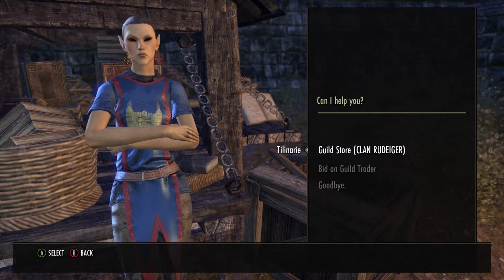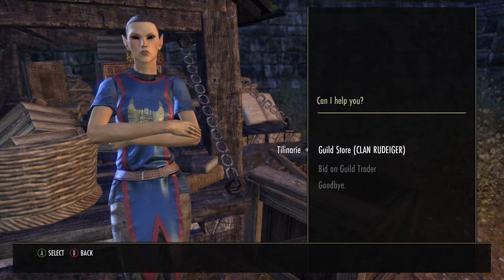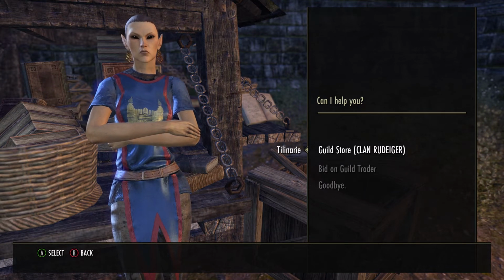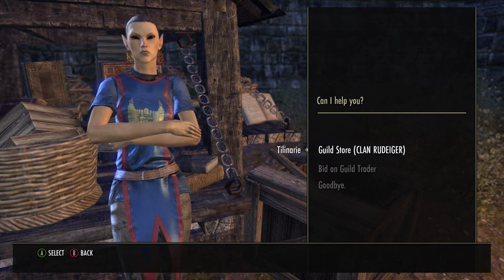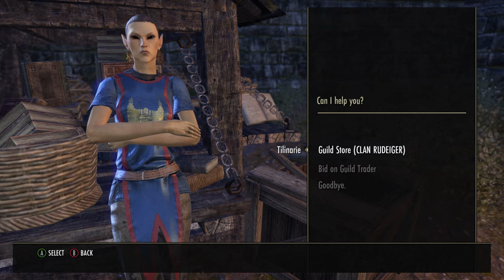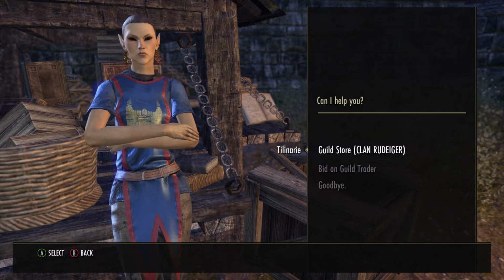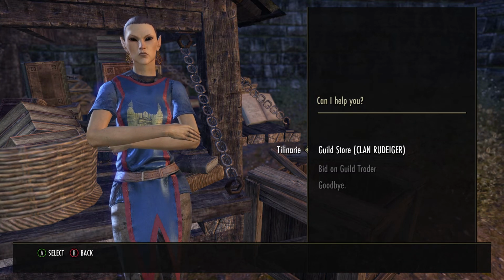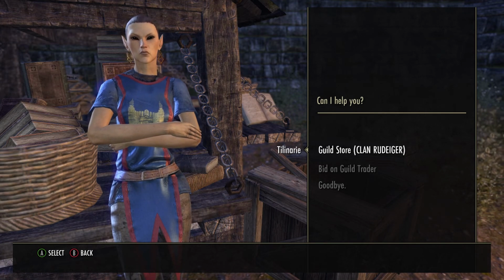ESO Price Guide: May 27- June 9 2021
Today we exam prices on XBox One in ESO through 5/27- 6/9 2021.